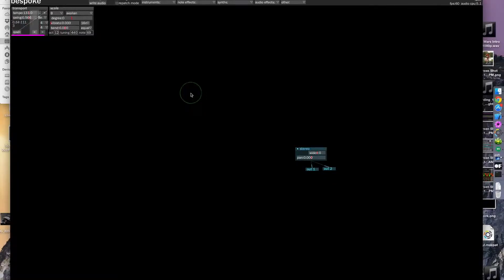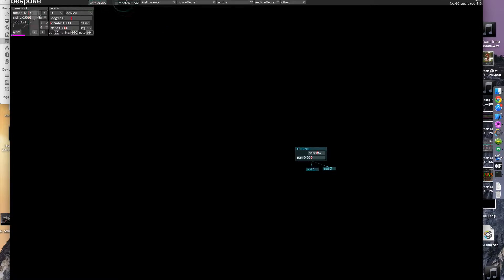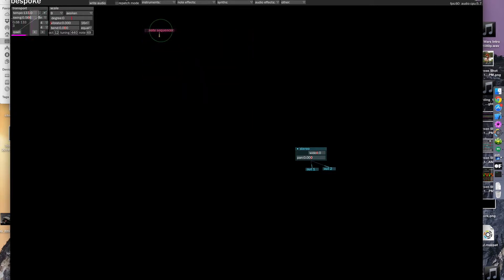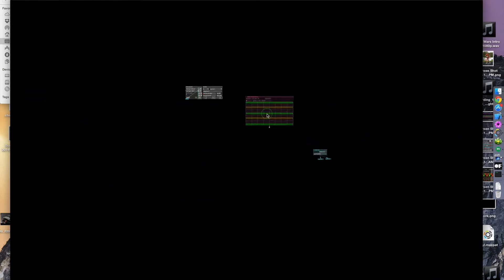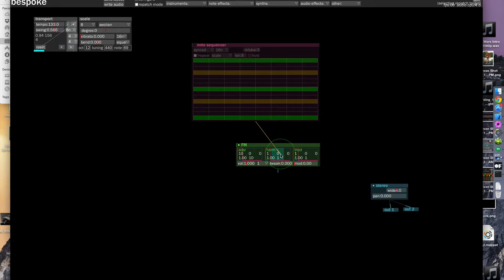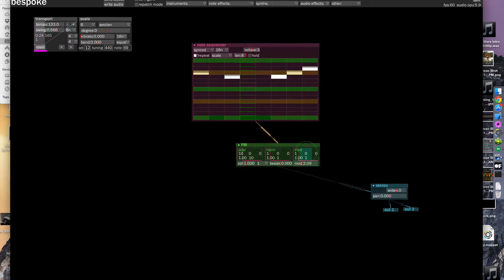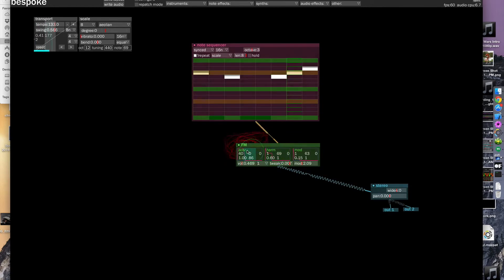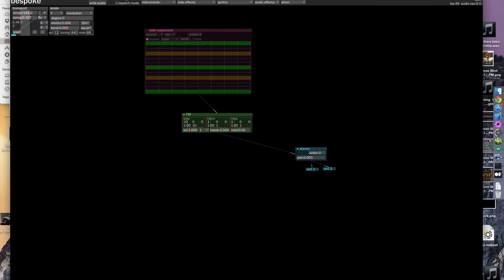Bespoke Intro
This an intro to basic functionality and navigation in Bespoke.